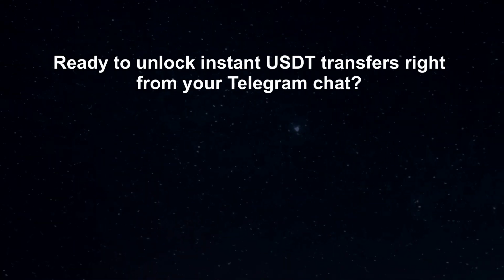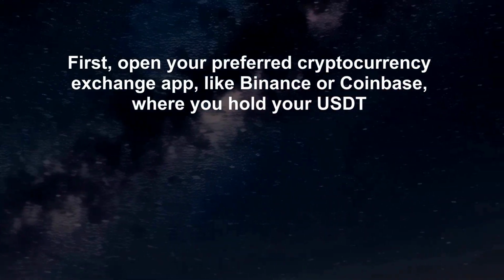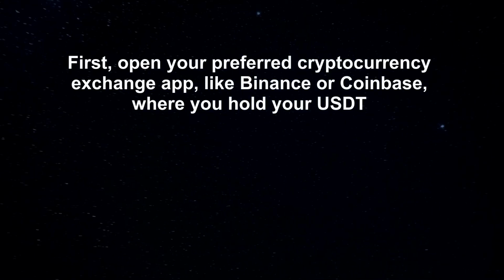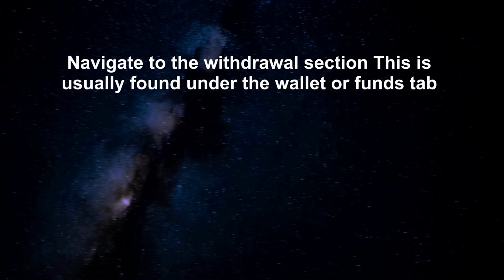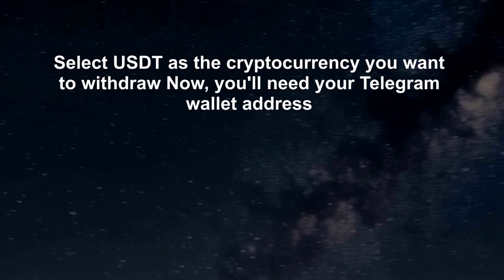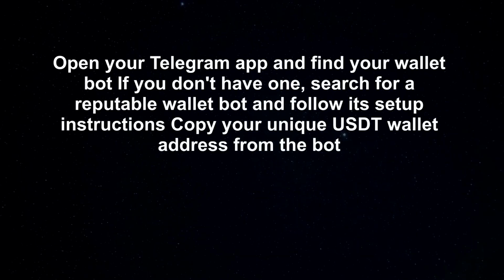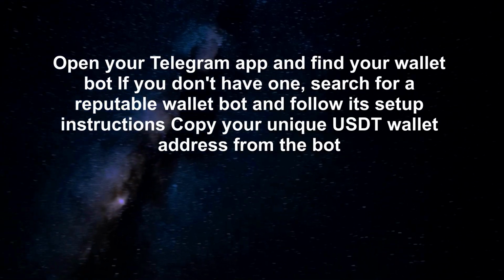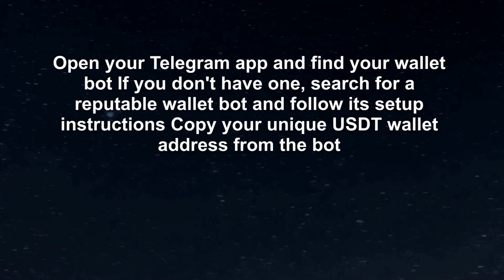HOW TO SEND USDT TO TELEGRAM WALLET - Julia'sTutorials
HOW TO SEND USDT TO TELEGRAM WALLET describes the process of transferring Tether (USDT) cryptocurrency to a Telegram wallet, ensuring secure transactions and convenient peer-to-peer transfers within the messaging platform.

00:00 Intro
00:05 Cryptocurrency Exchange App
00:12 Withdrawal Section
00:18 USDT Withdrawal Screen
00:24 Telegram Wallet Address
00:32 Recipient Address Field
00:41 Choose The Correct Network
00:48 Amount of USDT
00:53 Confirmation
00:59 Telegram Wallet Notification